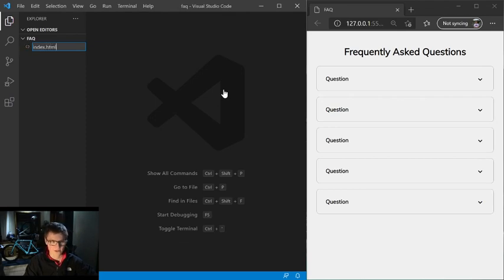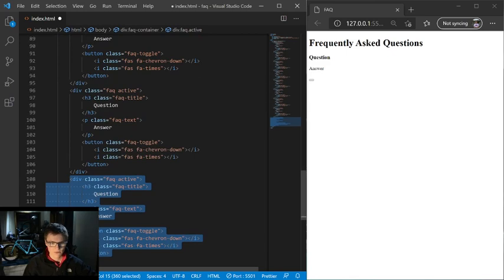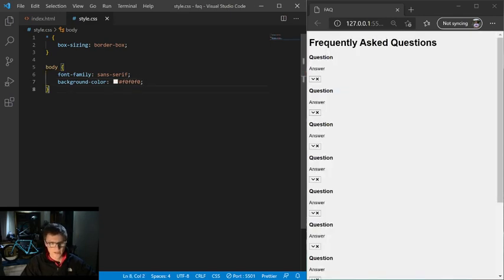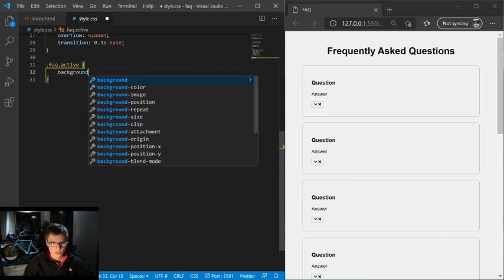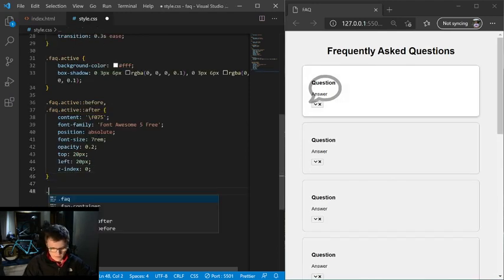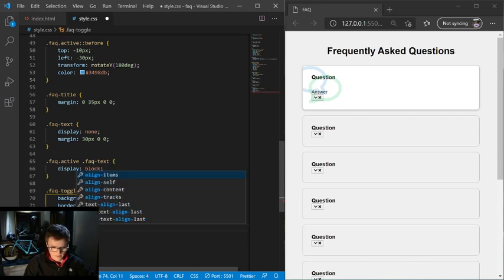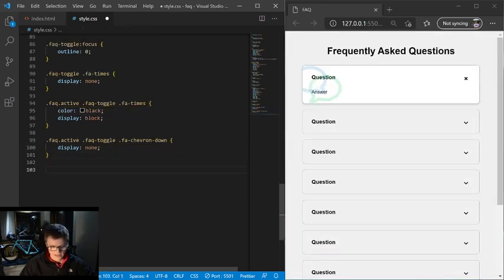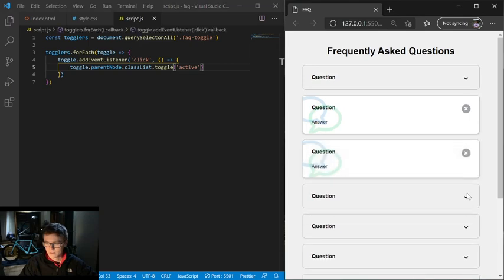HTML Modern FAQ Tutorial | CSS HTML Javascript | Mini frontend project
In this video we make an FAQ section for a website using HTML CSS and Javascript. This a fun mini prontend web project and can easily be integrated into any modern websites.